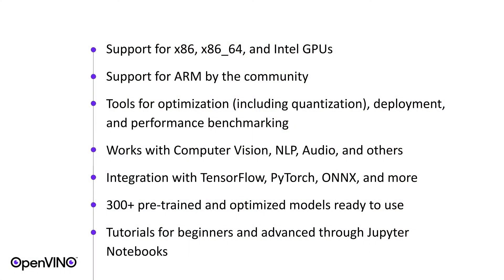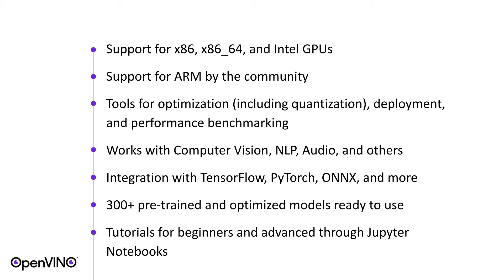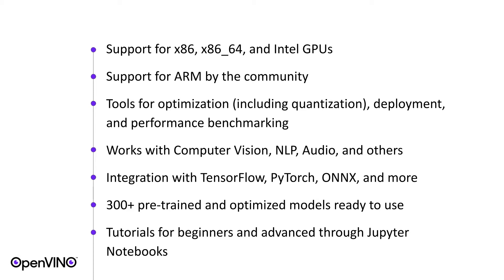GSoC: OpenVINO Toolkit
In this video, meet the OpenVINO Toolkit organization!